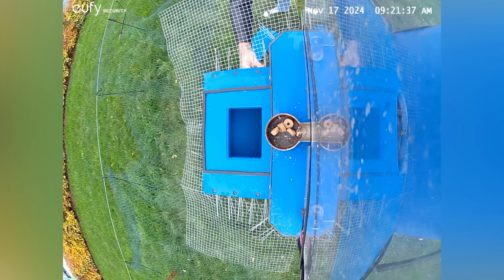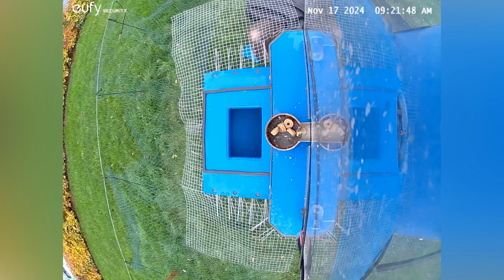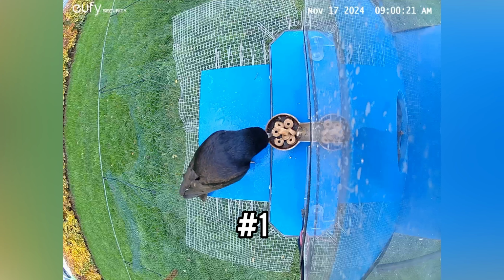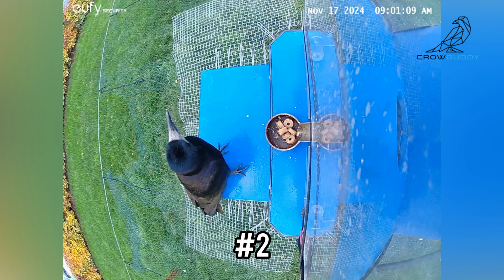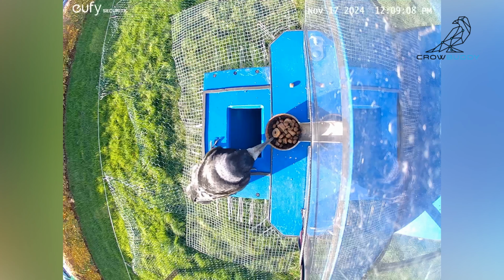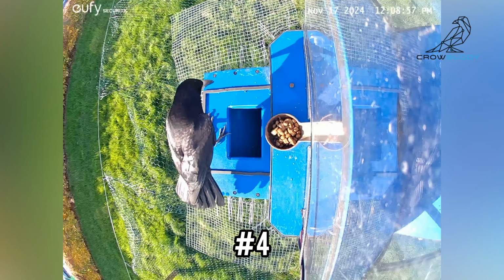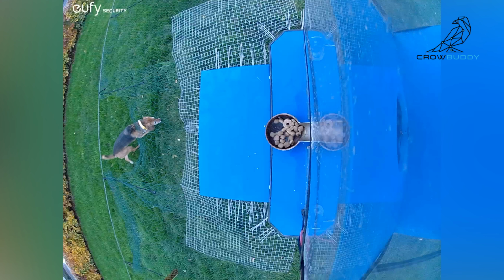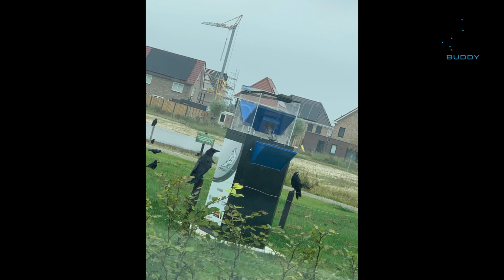Rooks Return for Snacks – Getting Used To The Hole (Day 1)!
Today marks the first day of rook training with the Crowbuddy apparatus after opening the hole in the landing platform! 🐦

The boldest rook showed up multiple times, even before the hole was open, proving its curiosity and interest.

And guess what? The persistent neighborhood cat tried to invade again but was kept away thanks to our new bird netting setup. 🐱🚫

Later, a dog even stopped by to sniff around.

Is this the same rook returning each time, or do we have a whole gang checking out the platform?